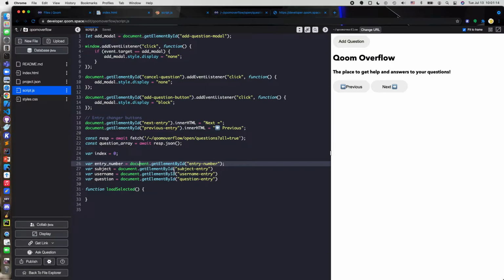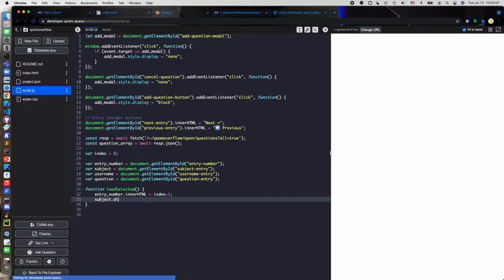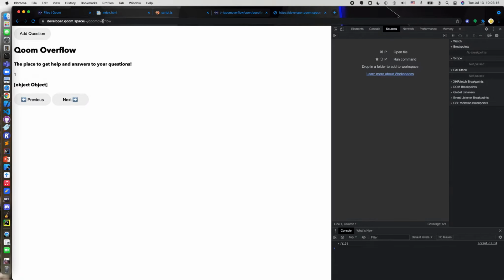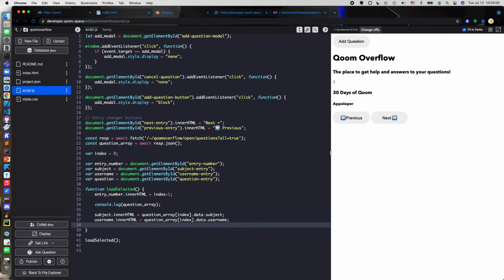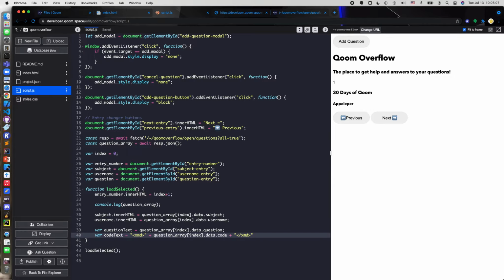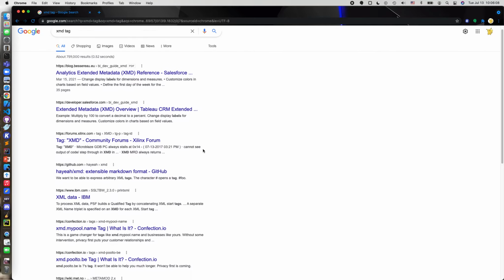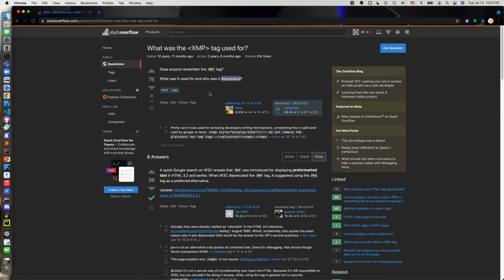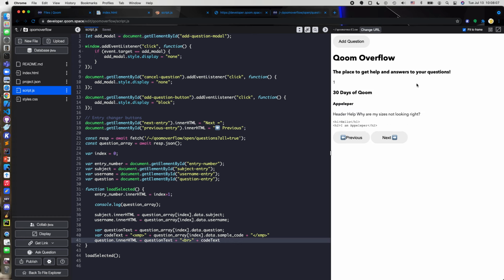30 Days of Qoom - Day 21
Hello! Welcome to the twenty-first video in the series where I will be teaching you how to easily create a website and make it your own.